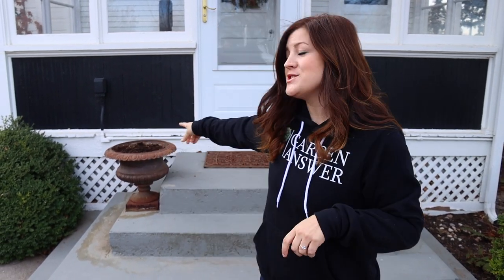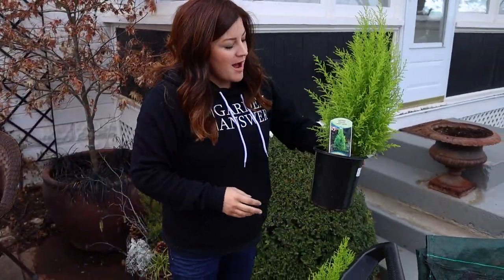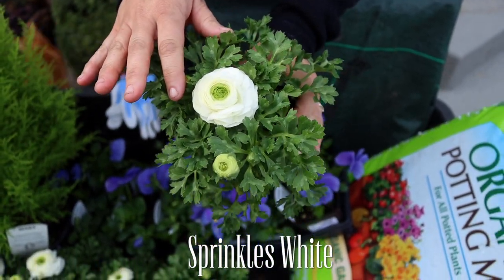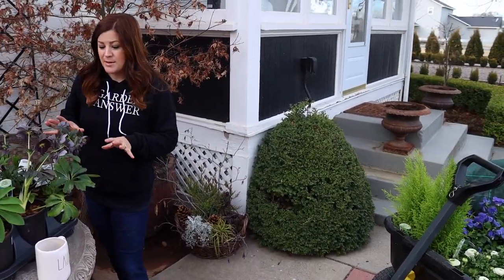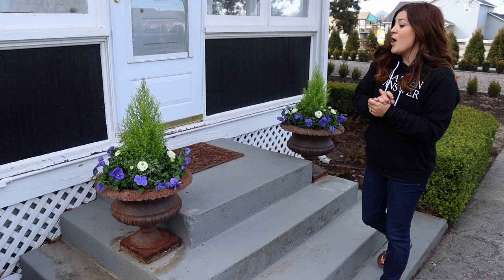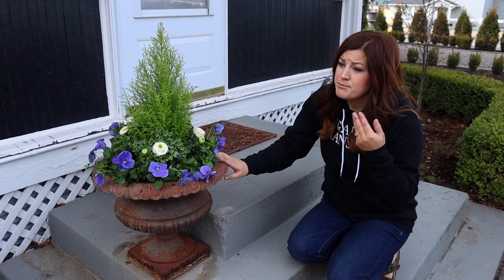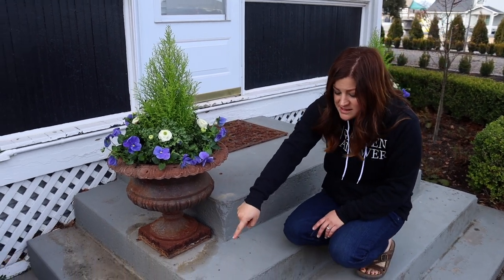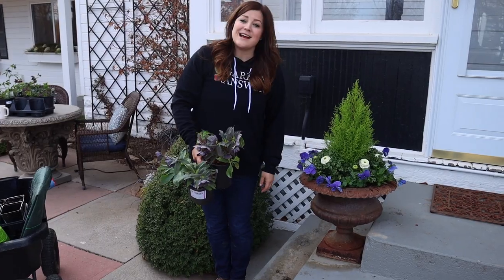Blue & White Spring Containers! 💙🤍💙// Garden Answer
Sprinkles White Ranunculus
Lemon Cypress
True Blue Pansies

🌿MAILING ADDRESS🌿
Garden Answer
580 S Oregon St